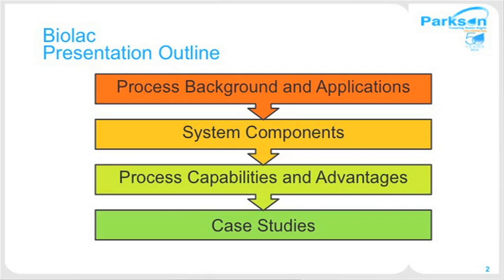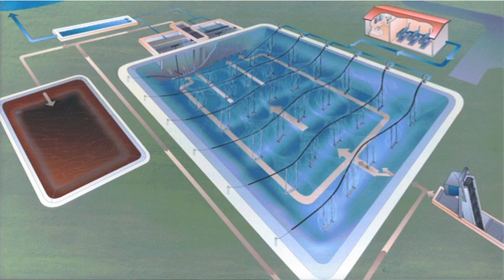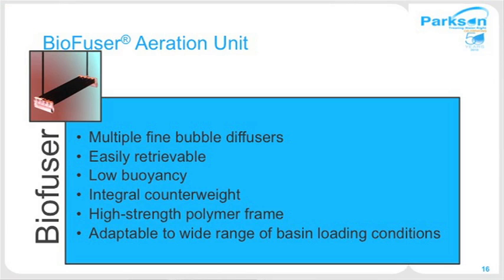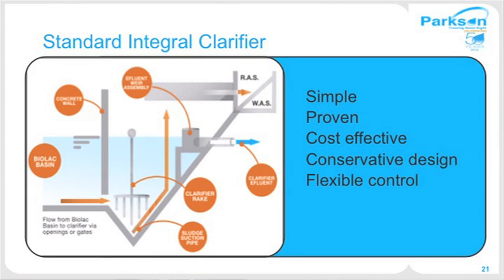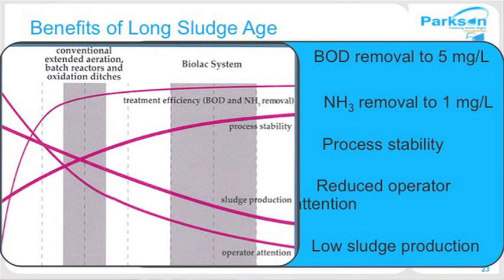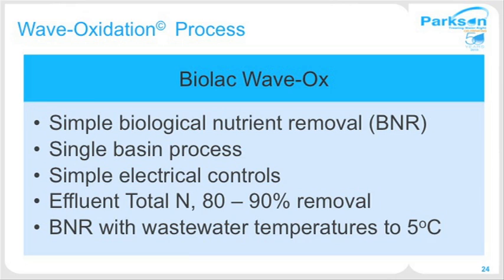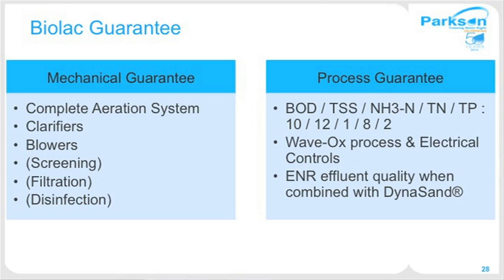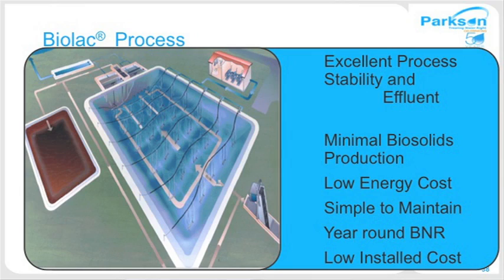Biolac® presentation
Learn more about Parkson's Biolac® with Farid Kade, Biolac® Product Manager.